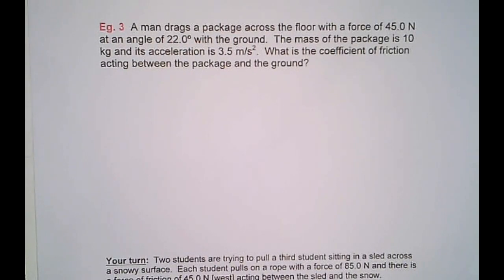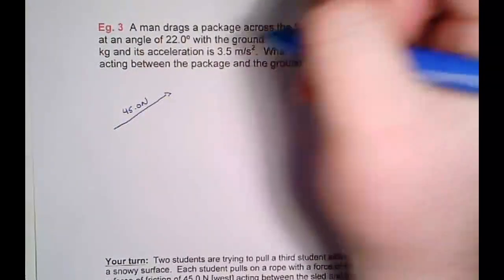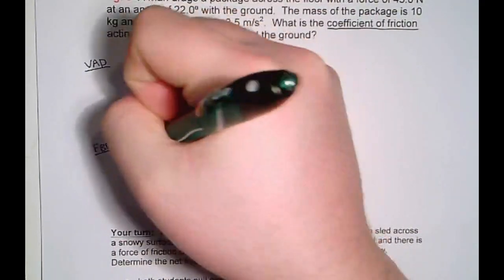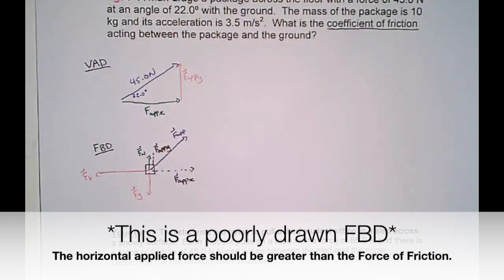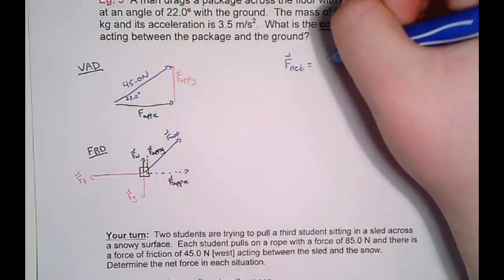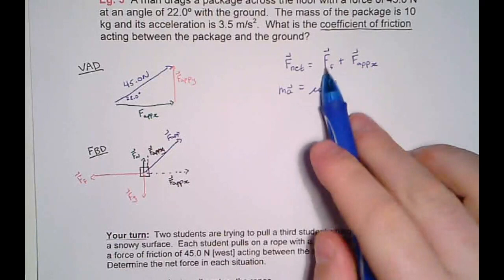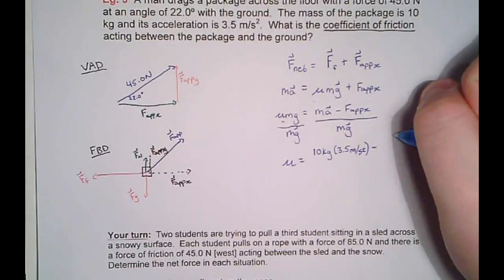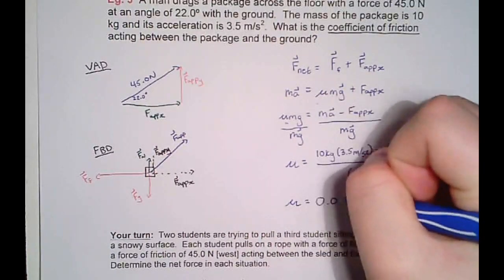3.2 Perpendicular Vectors / Vector Components (Part 6)